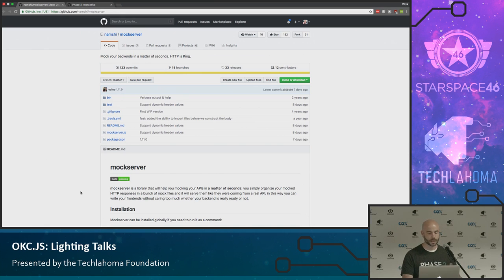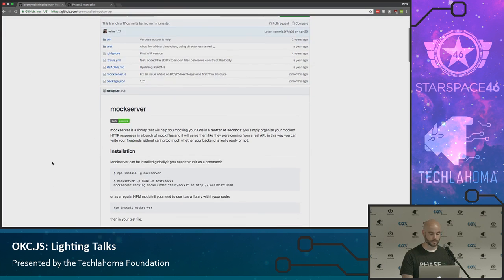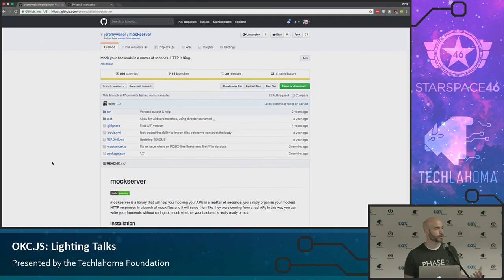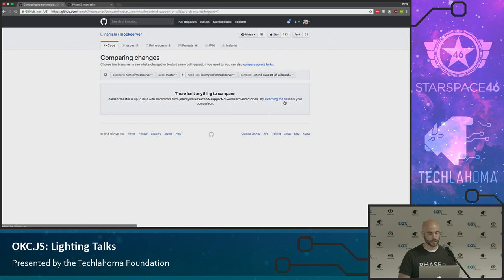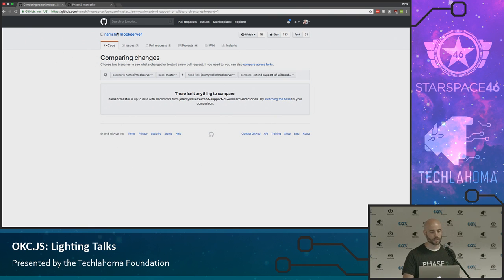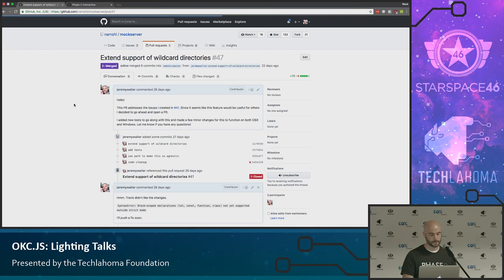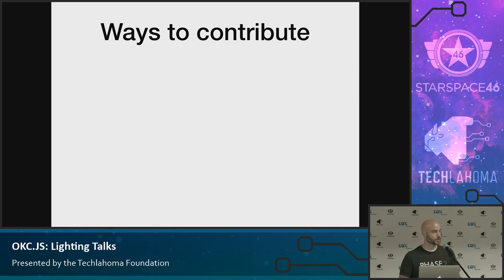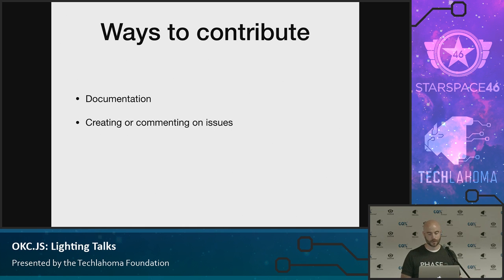How to Contribute to OSS - Jeremy Waller: OKC JavaScript Lightning Talks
Wanna get started with Open source Software? Here's How!